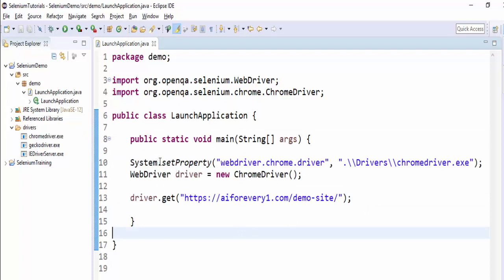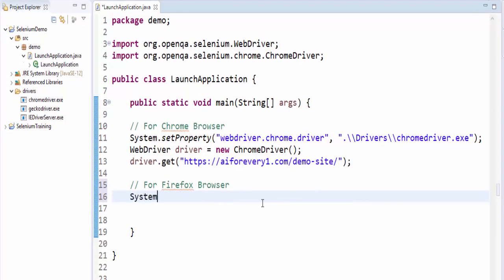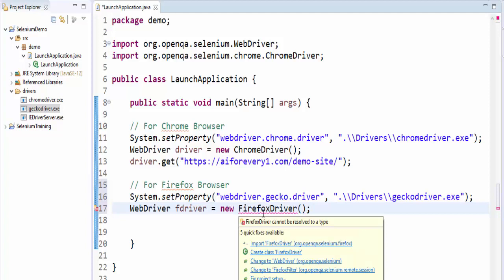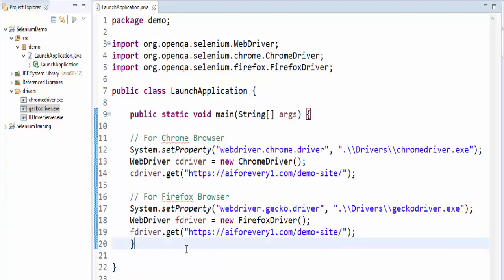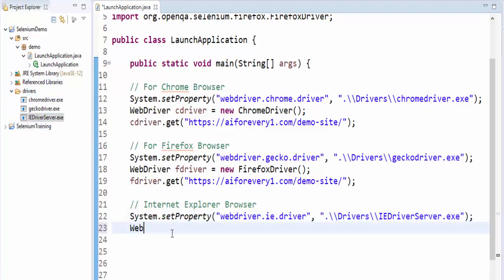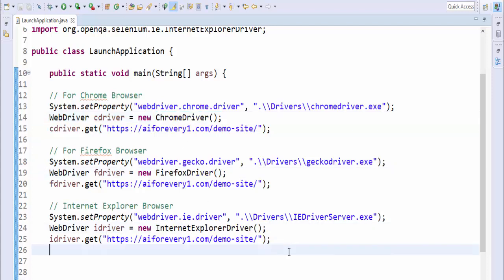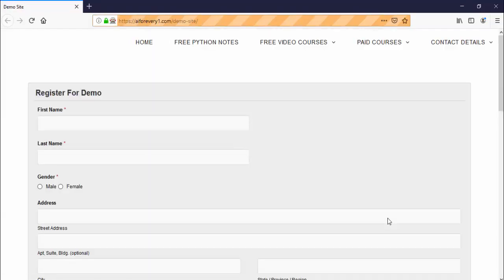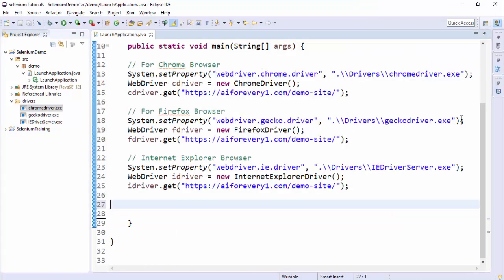Selenium Tutorials for Beginners : 5. How to Launch Firefox and Internet Explorer Browsers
Agenda:
0:00 - How to launch Chrome Browser ?
0:59 - How to launch  Firefox Browser
2:30 - How to launch Internet Explorer Browser
4:15 - Selenium Program Execution
5:02 - How to launch setup Driver path for MacUser

Regards,
Vinoth Rathinam